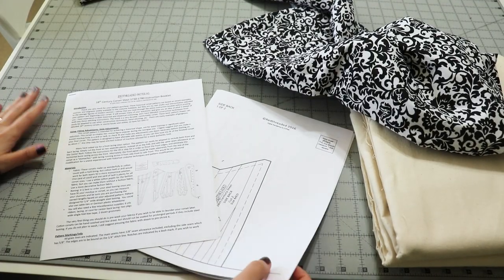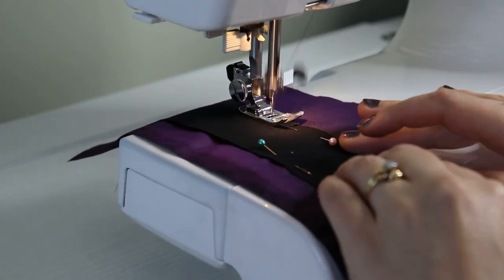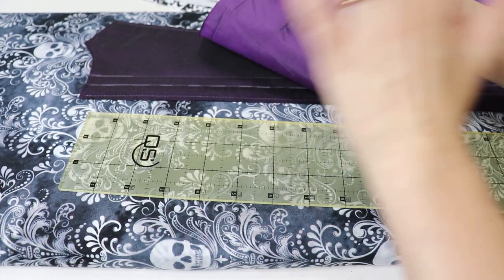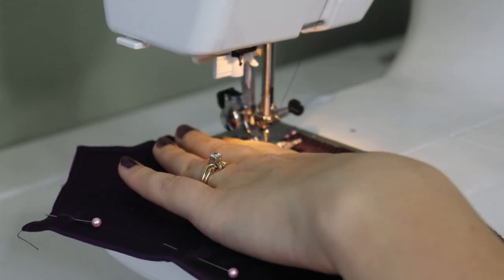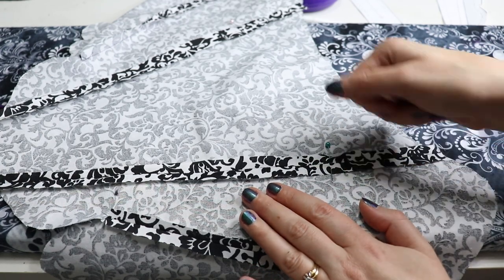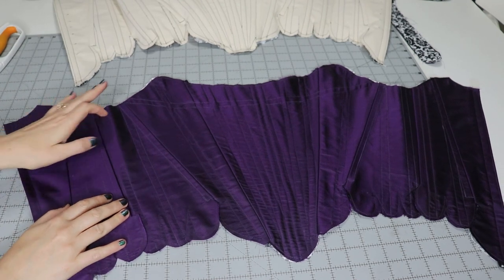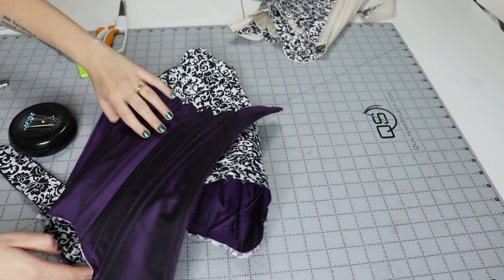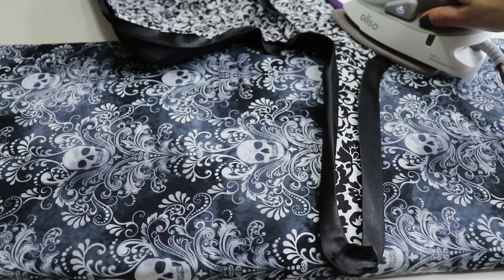Making 18th Century Stays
In this video I will show you how I made my 18th Century Stays following the RedThreaded Pattern.

Silk: Silk Baron

All funds go towards materials for costumes and upgrades to equipment.
Patrons get all videos early as well as exclusive videos, embroidery files, and patterns.